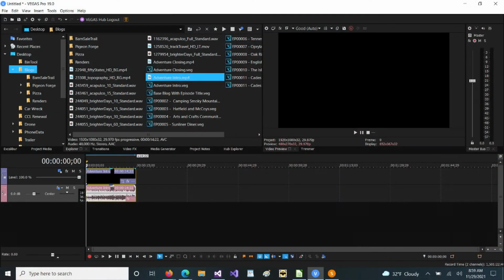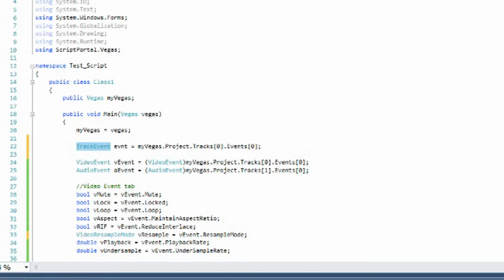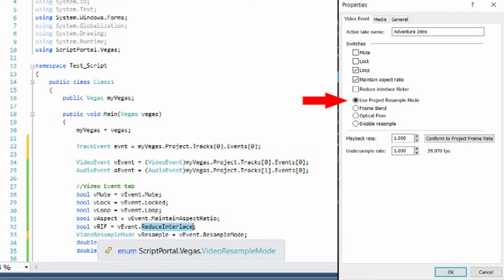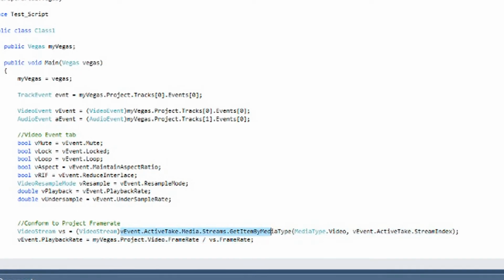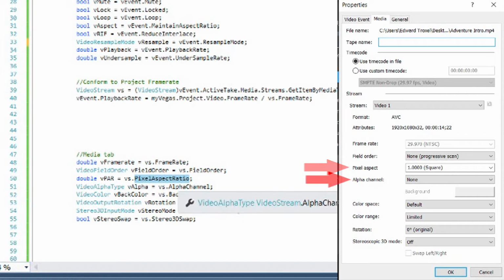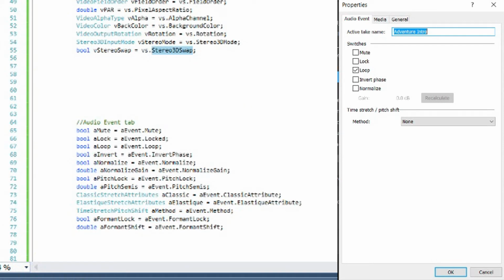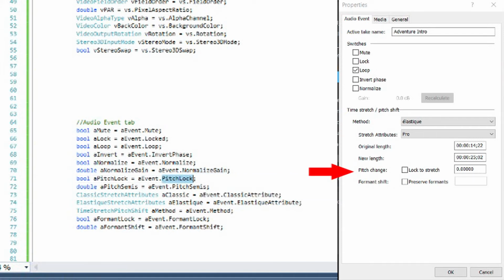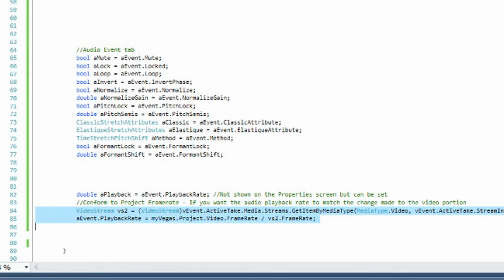Accessing the Video and Audio Event Properties in Vegas Pro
In this tutorial we learn how to access the various properties that can be found by right-clicking on any event on the timeline and choosing Properties. There are many properties that can be changed using a script and we will look at how each property is accessed.